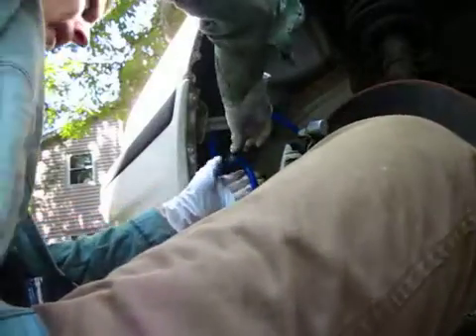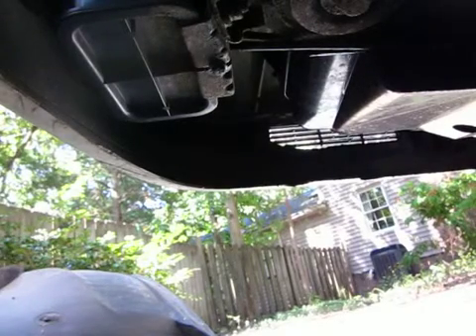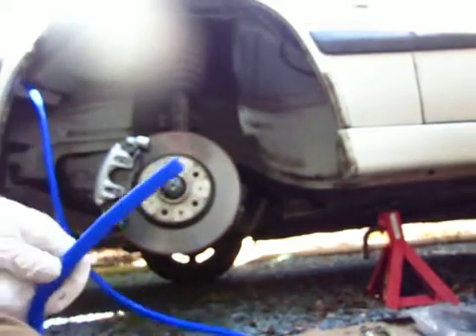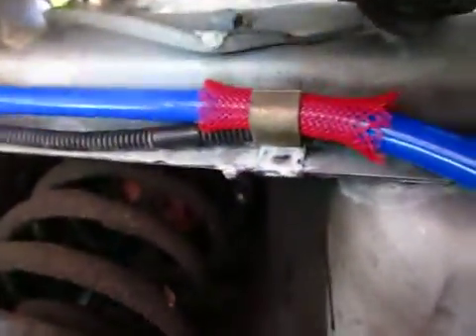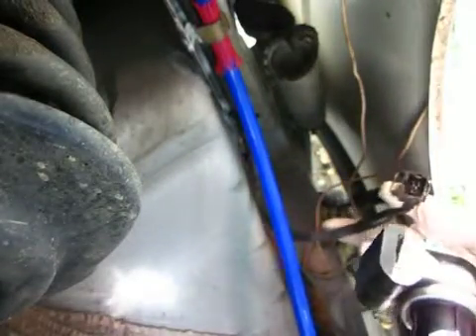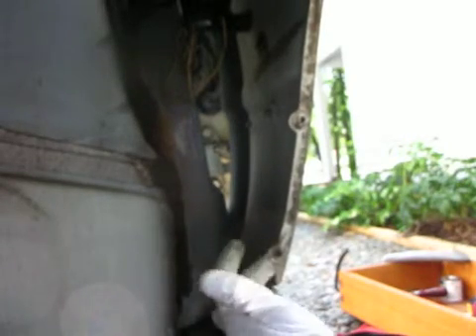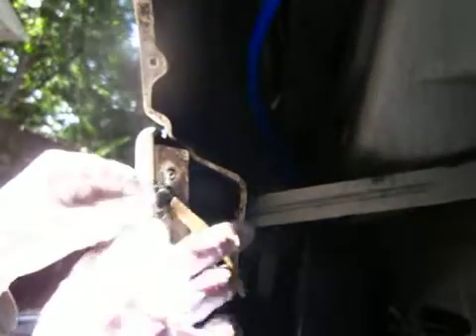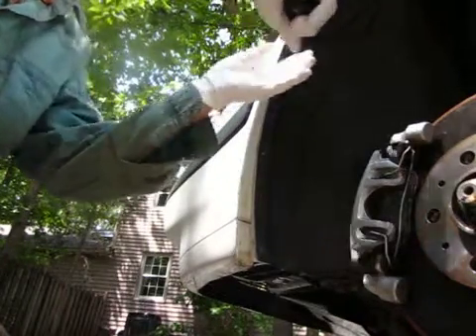Volvo850 Evap Vent Valve Line Repair Part 3 of 3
This is the final part of a three part video showing how to repair a leaking line between the charcoal canister and the vent valve on a 1997 Volvo 850 GLT wagon.  This is part of the evaporative emissions control system on the Volvo 850.